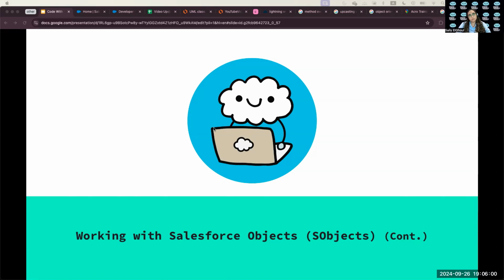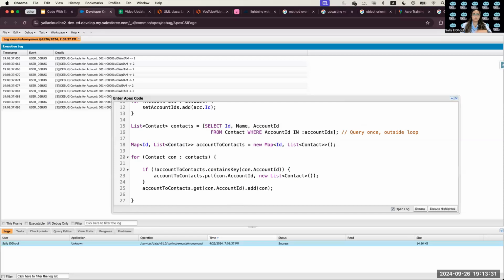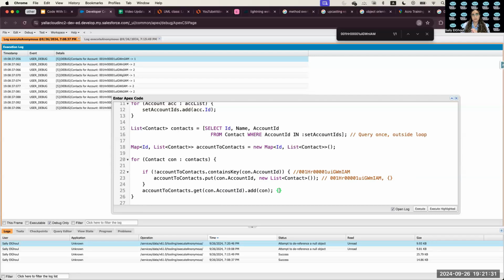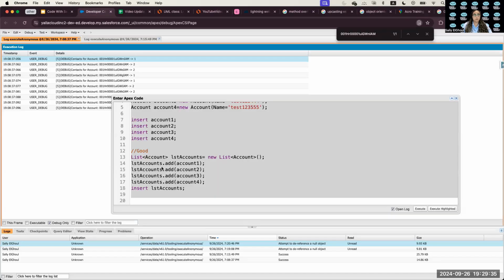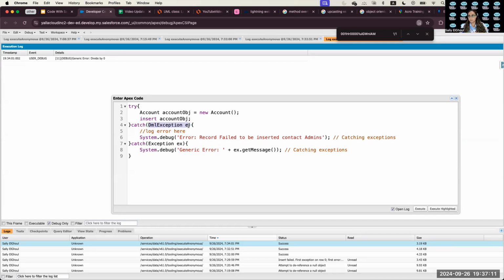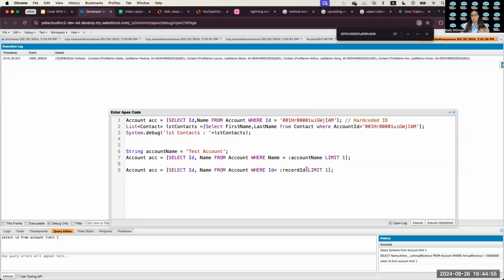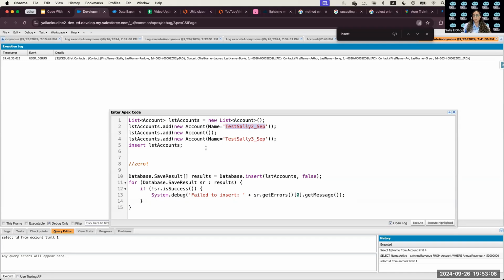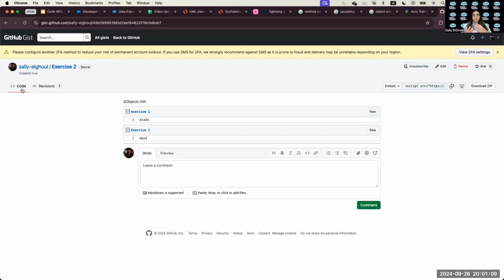Apex Beginners' Guide: Best Practices for Working with SObjects - Part 4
Hi everyone! 🌟

Welcome back to our 'Apex Beginners' Guide'. In this session, 'Apex Beginners' Guide: Best Practices for Working with SObjects - Part 4', we explored essential best practices for working with SObjects in Salesforce Apex. These practices are key to writing efficient, maintainable, and scalable code.

🔍 What We Covered in This Session:

🌟🌟🌟 Best Practices for SObjects:🌟🌟🌟

🌟 Avoid Querying in Loops: We discussed the importance of avoiding queries inside loops, how it impacts Salesforce governor limits, and walked through simplified examples showing both bad and good practices.

🌟Bulkify DML Operations: Explained the significance of bulkifying DML operations and demonstrated how to implement it with practical code examples.

🌟 Handling Exceptions Properly: We reviewed best practices for exception handling during DML operations, showing simplified examples of how to handle errors correctly.

🌟 Avoid Hardcoding IDs: Discussed why hardcoding IDs is a poor practice, and introduced dynamic SOQL as a safer alternative. We compared examples of hardcoding IDs versus using dynamic SOQL to retrieve data.

Using Database Methods for Granular Control: We highlighted the use of Database methods like Database.insert to gain better control over DML operations, particularly with error handling.
Throughout the session, we focused on code reviews, providing tips on what to check to ensure your code aligns with these best practices. We used simple examples to illustrate these concepts and emphasized the benefits of adhering to these practices for cleaner, more efficient code.

🌟 Homework Assignment: We ended the session by assigning homework for attendees to practice these best practices, and we explained how to submit the homework via Gist.

This video is perfect for beginners eager to improve their Salesforce Apex coding skills by following key best practices for working with SObjects. Mastering these concepts will help you avoid common pitfalls and write better, more efficient code.

I’m here to assist and would love to hear from you!